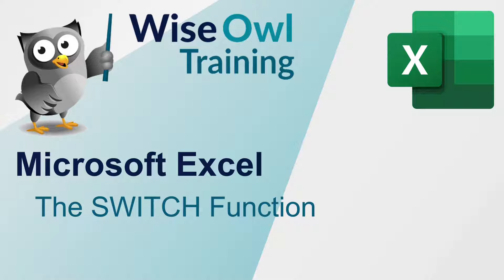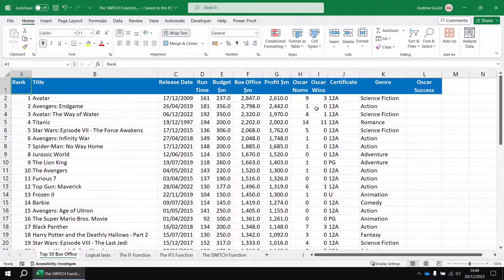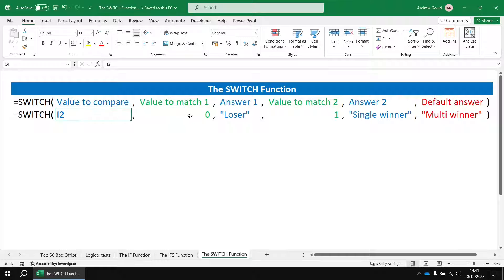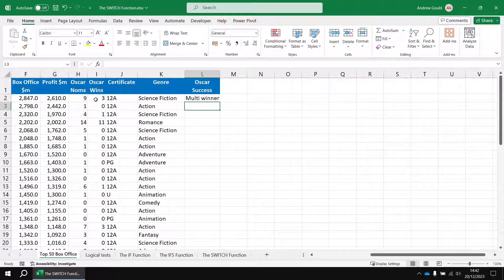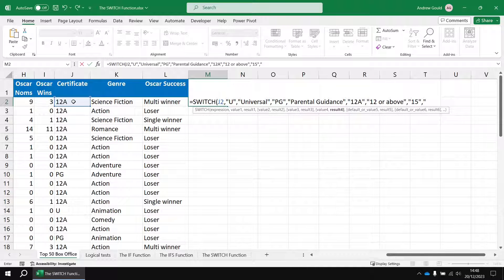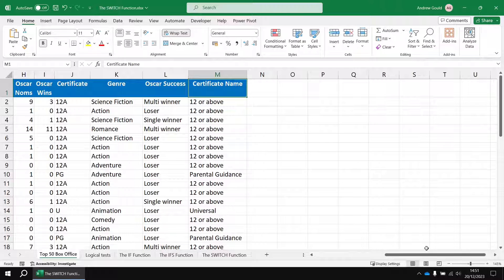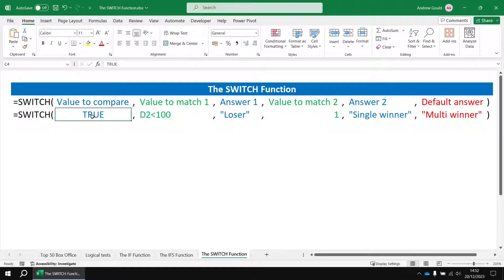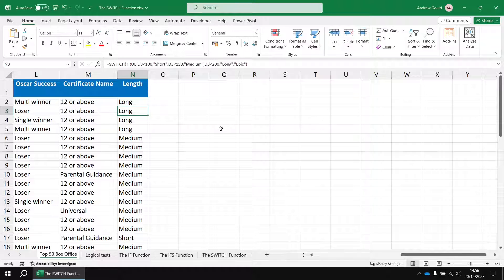Excel - The SWITCH Function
Learn how to use the SWITCH function Microsoft Excel to compare a value with a list of options and return different results. You'll learn how to use SWITCH to compare numeric and text values, and how to adapt the SWITCH function to allow you to write logical tests.

Chapters
00:00 Topic list
00:29 A Basic SWITCH Function
04:26 Comparing Text
06:14 Logical Tests in the SWITCH Function